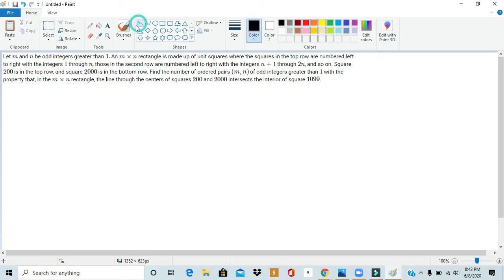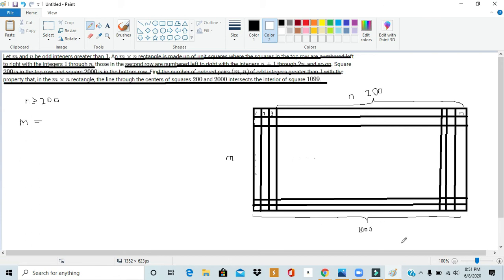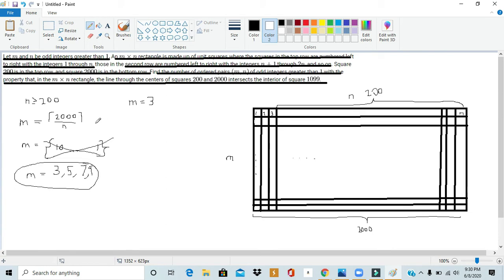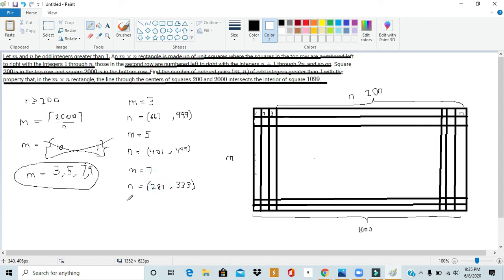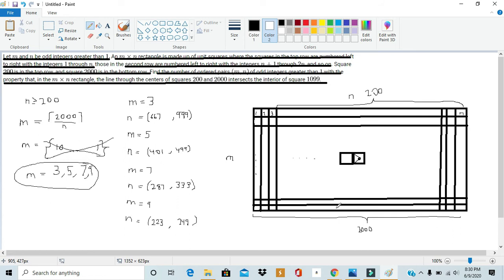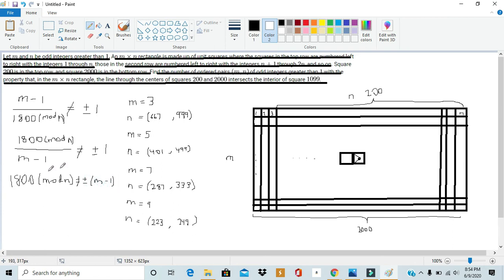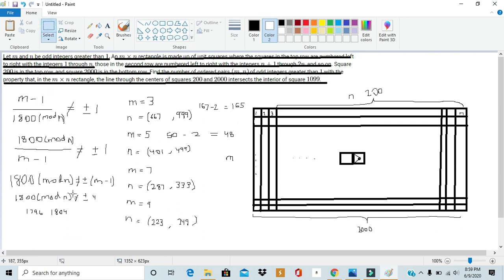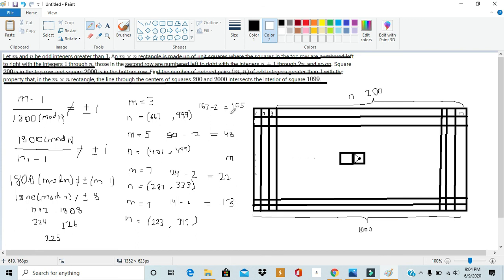Solving AIME II 2020 #12! The Forgotten Wonder!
In this video, we solve number 12 from the AIME II of 2020. For some reason,  people don't seem to be talking about this problem, even though it was quite fun.